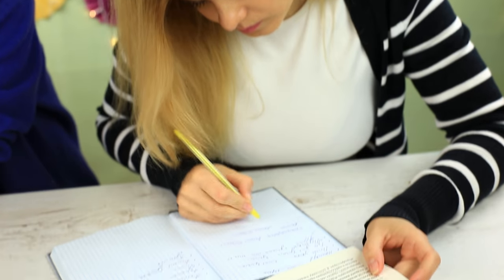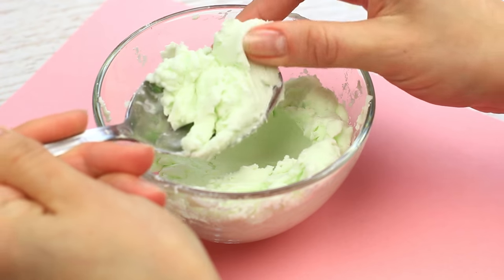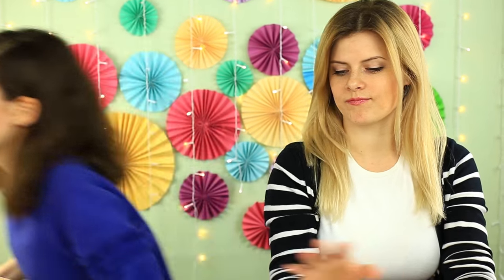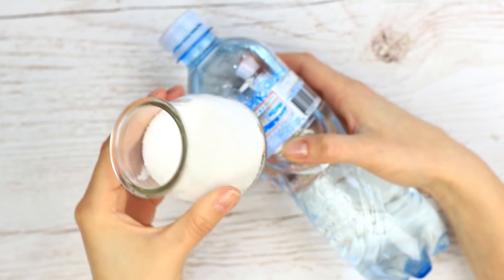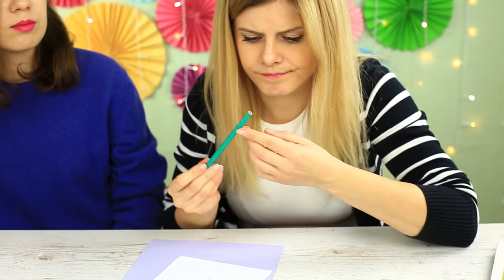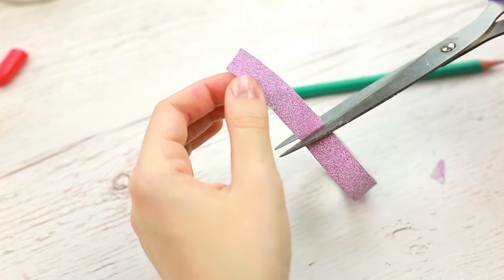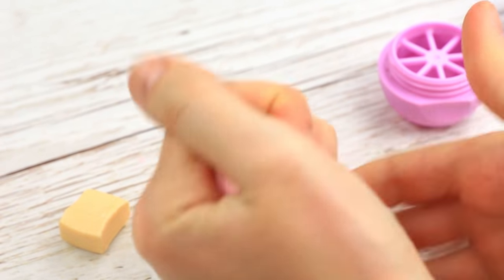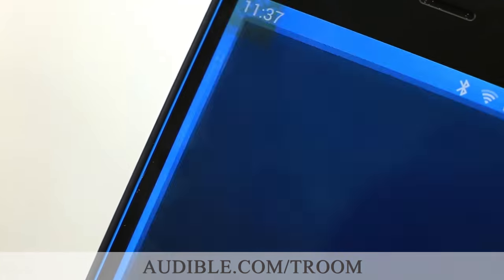12 Pranks for Back to School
Supplies and tools:
• pen with disappearing ink;
• waffle cone;
• cornstarch;
• shampoo;
• ruler;
• double-sided clear tape;
• fine salt;
• bottle of mineral water;
• pen;
• cowhorn pepper;
• clove of garlic;
• eraser;
• clear nail polish;
• clear tape;
• pencil with an eraser at the end;
• pink highlighter marker;
• awl;
• lipstick;
• candle;
• spoon;
• sharpener;
• hot glue gun;
• scissors;
• craft knife;
• wooden board.